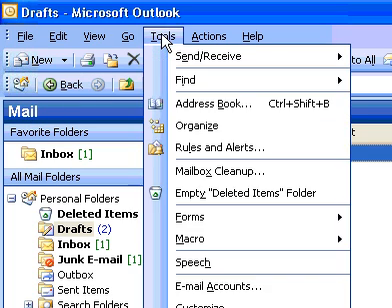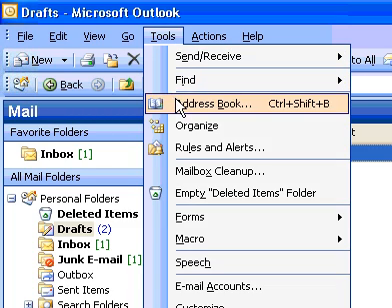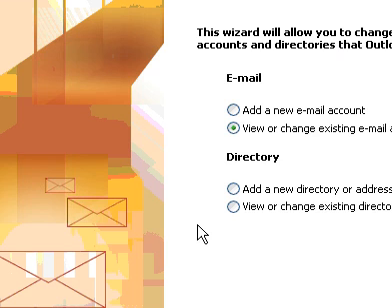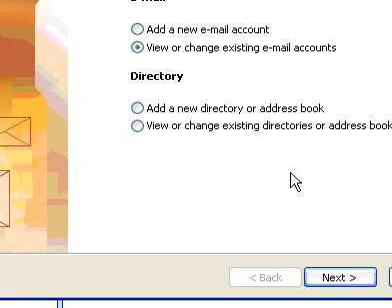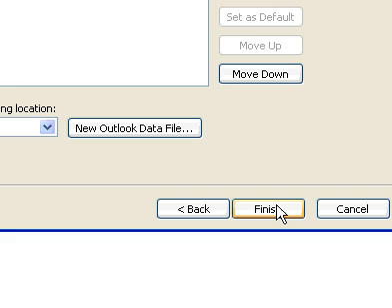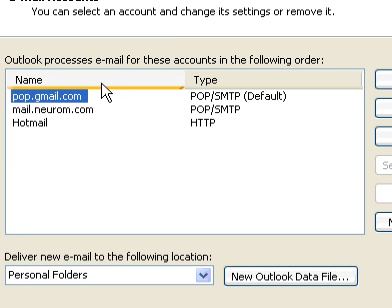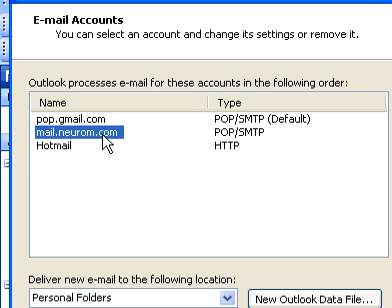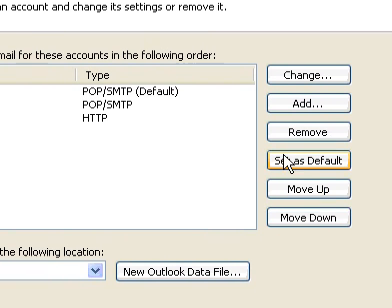Microsoft Office Outlook 2003 Make an email account the default